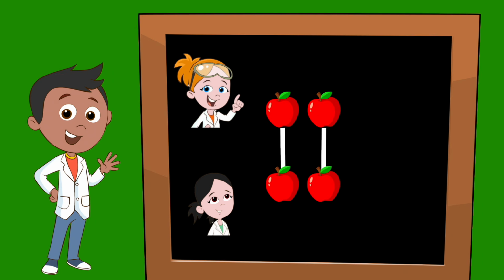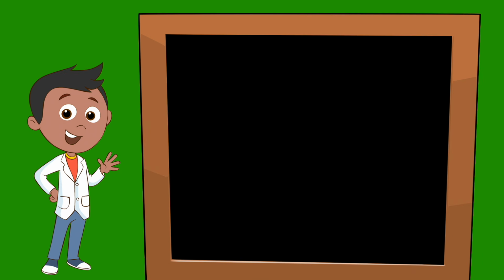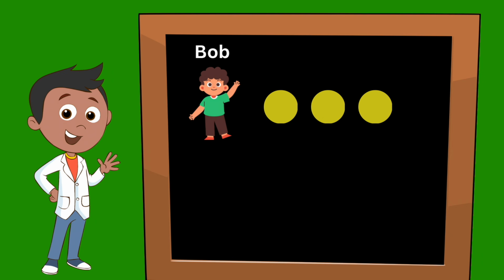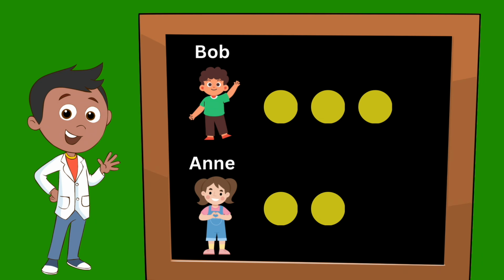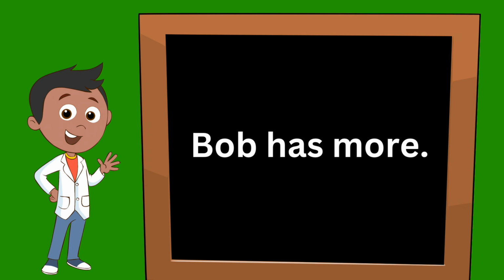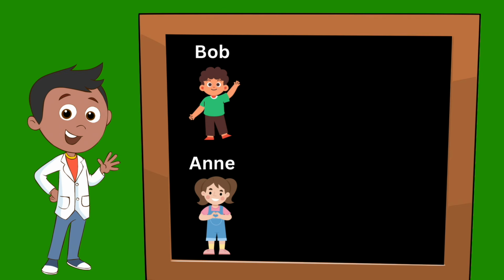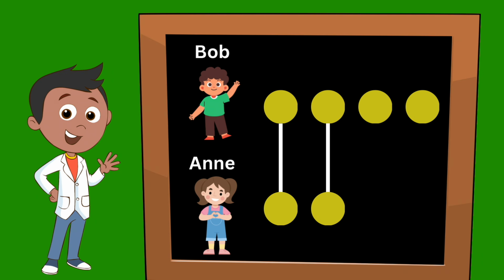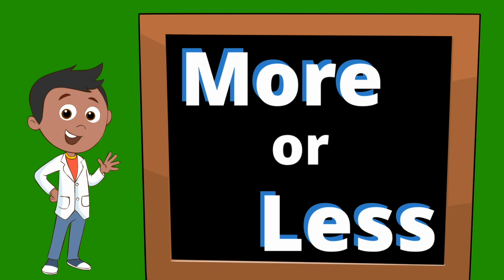Learning More and Less: Fun Math for Preschool, Kindergarten and All Kids!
Welcome to our exciting math adventure! In this video, we’ll help young learners discover the concepts of "more" and "less" in a fun and engaging way. Designed especially for preschool and kindergarten kids, this educational tutorial breaks down these important math ideas with cute visuals and simple explanations.

Join our friendly characters as they explore different objects and numbers, making it easy to understand how to compare quantities. Through playful examples, and interactive activities, your little ones will learn to identify which group has more and which has less—all while having a blast!

Perfect for early learners, this video encourages curiosity and builds a strong foundation for future math skills. So gather your little ones, and let’s dive into the world of “more” and “less” together! Happy learning! 🌈📚✨